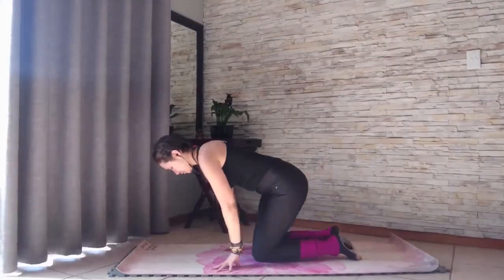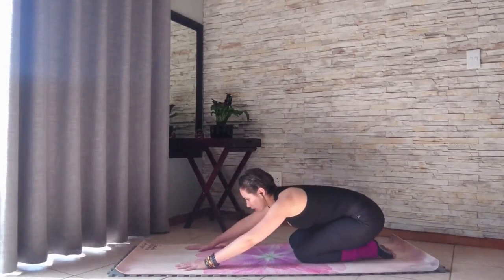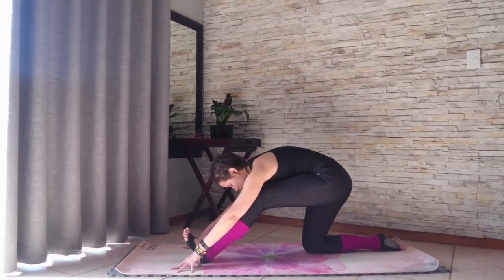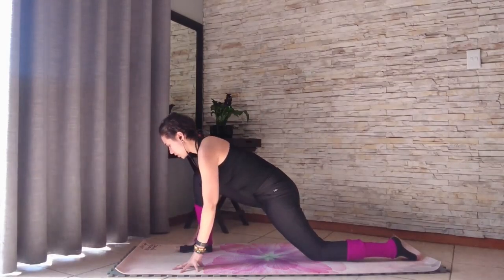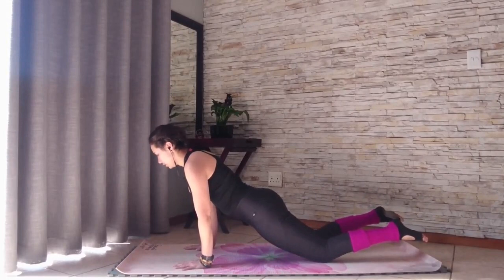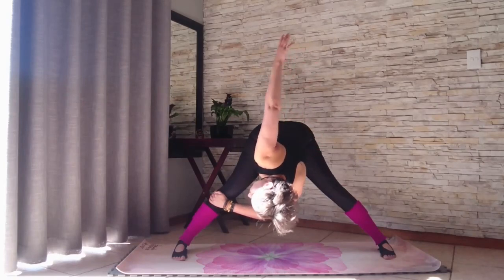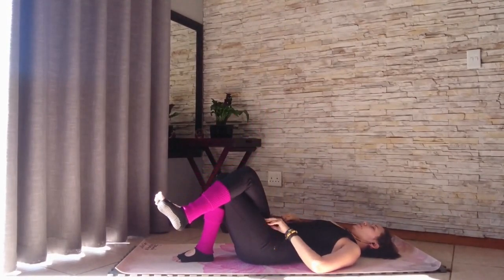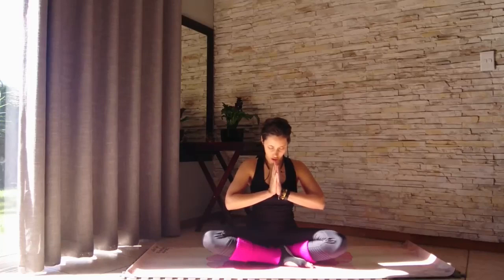Yoga For Beginners | Strength and Stretch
Hi Guys!

Welcome to your practice🤗
Today's practice is to help strengthen and stretch your muscles and is suitable for beginners, so don't let anything hold you back, just start moving🙌

Always be mindful of the breath and your body and if there are any aches and pains that you're dealing with or are holding you back, please learn to rest in these times...

Namaste 🙏